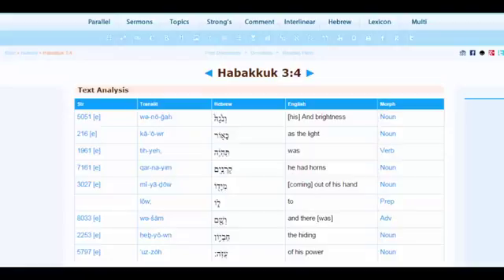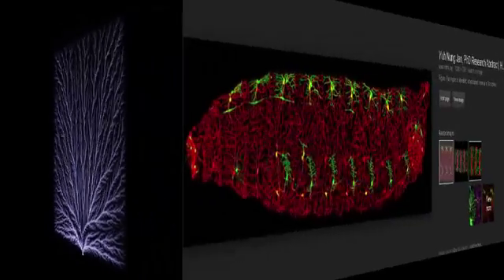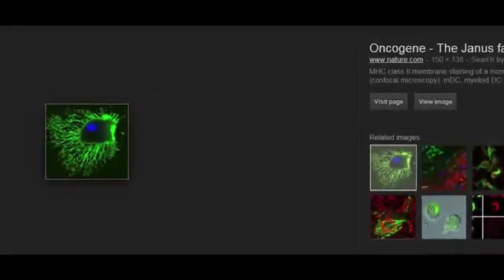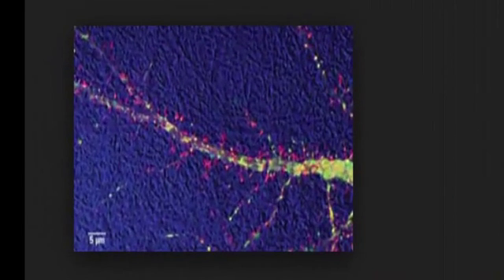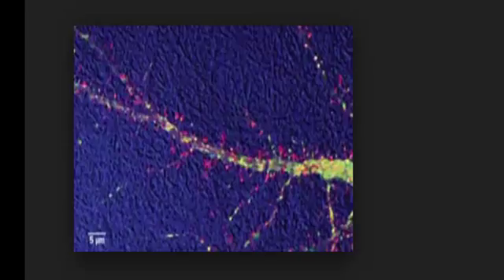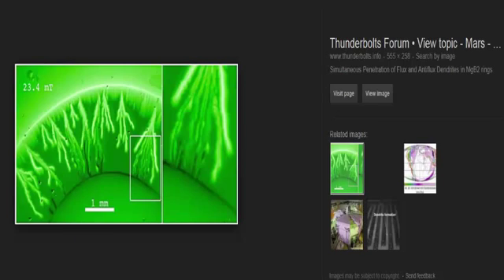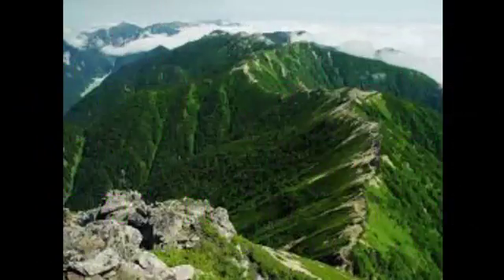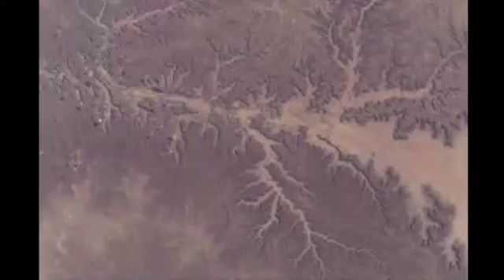Dendritic Ridge - Gods Fountain of Life in everything.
Dendritic ridges are cause by double helix energy flow.
It is the shape flowing electricity makes.
The Fountain of Life no less.
Thank you Lord
Amen